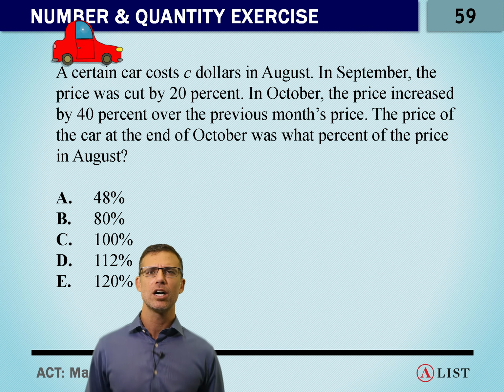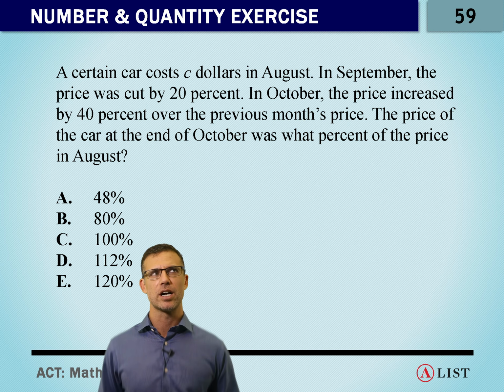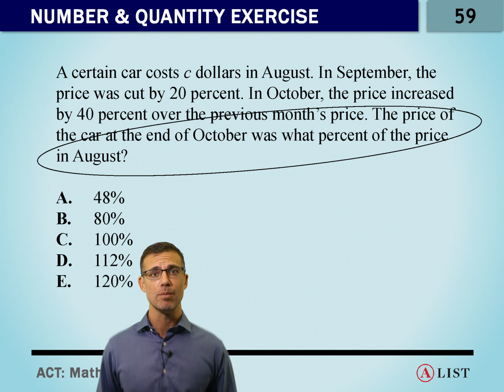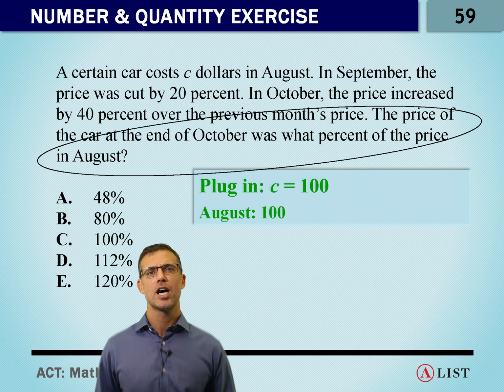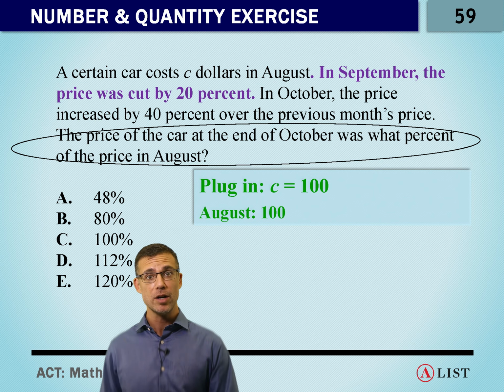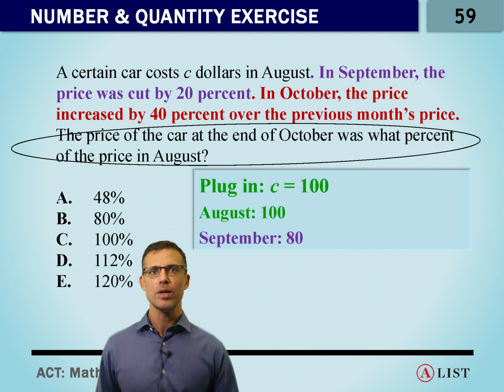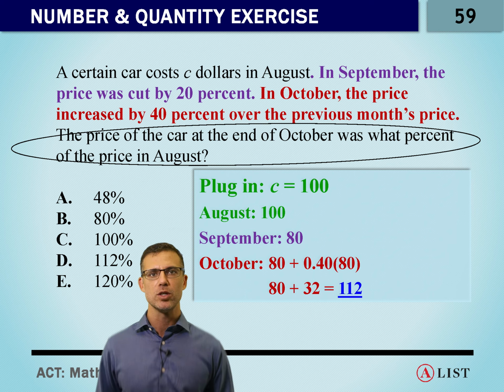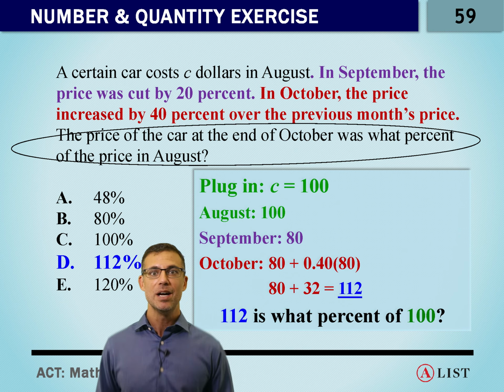Number and Quantity Exercise Q59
A-List tutor  answers question number 59 in the number and quantity drill from our textbook, The Book of Knowledge.